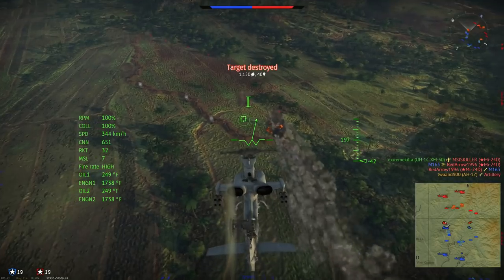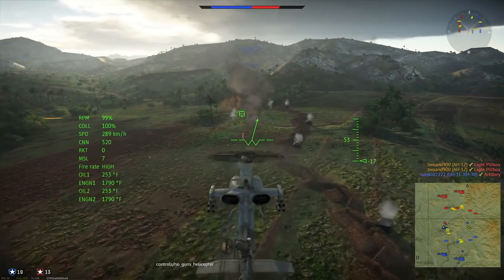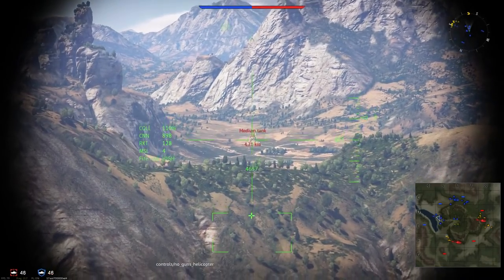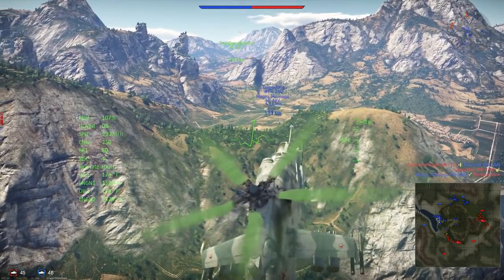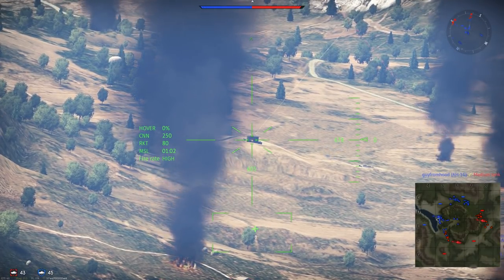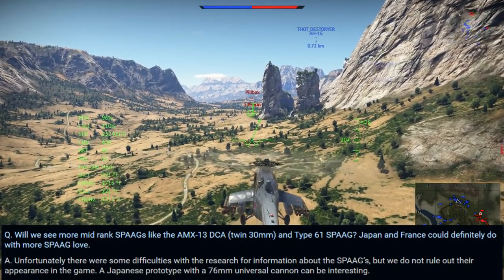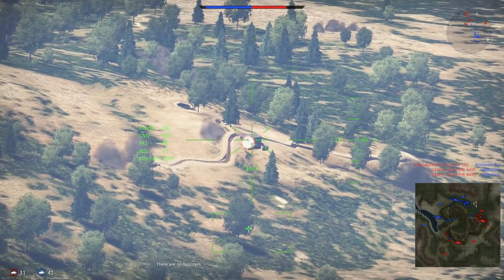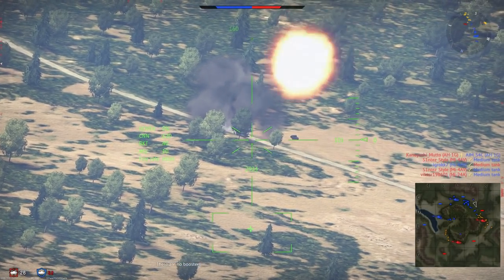Air to Air Missles and Helicopter Game Mode - War Thunder Weekly News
There's always weird stuff in the files

9K38 Igla missile on the CDK of the Dev Server

Dev Blogs
- I-225

1Ve5WpejHCTBrLyDTj7oUJv4wnD4xHHyC